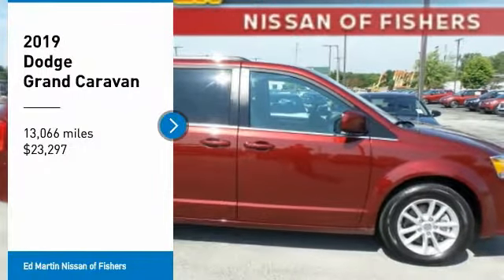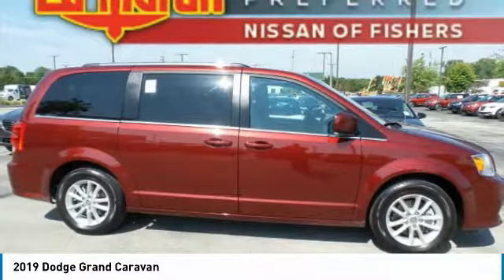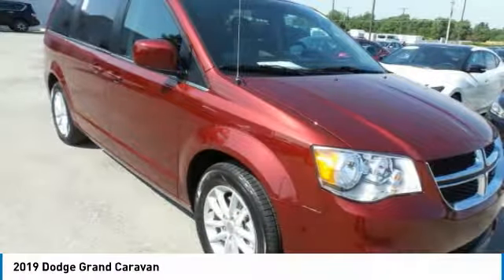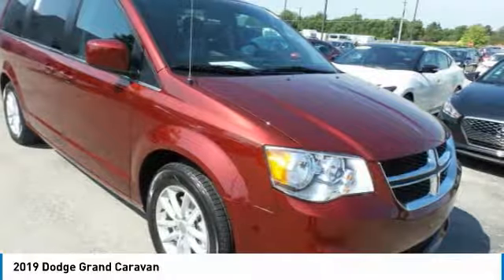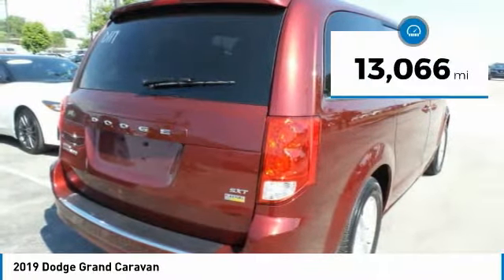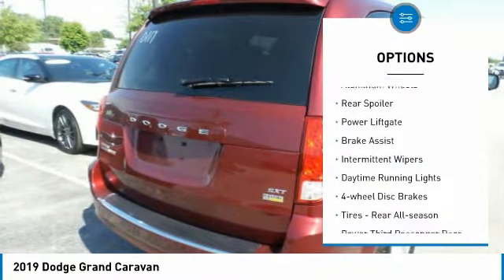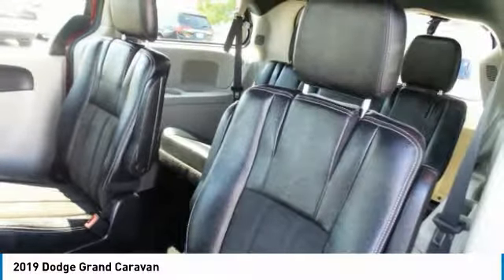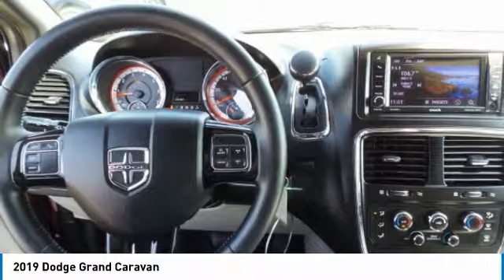2019 Dodge Grand Caravan 9P2443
2019 DODGE GRAND CARAVAN Fisher, IN
Stock# 9P2443

Recent Arrival! Odometer is 5846 miles below market average! Power sliding doors, power lift gate, rear camera, Bluetooth, Cruise Control, Power seat, Remote start, leather and cloth seats! Under manufactures warranty!